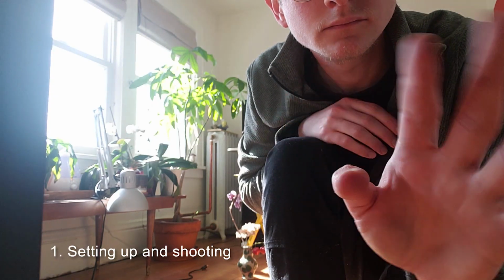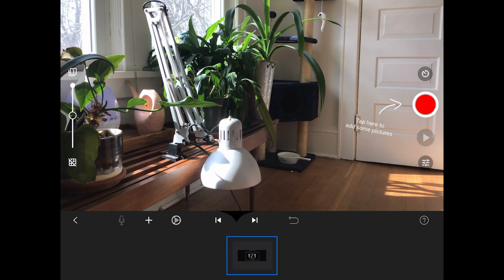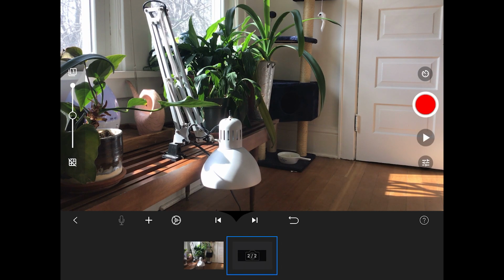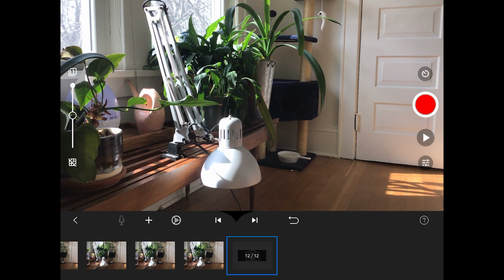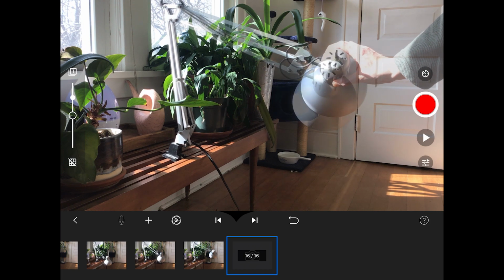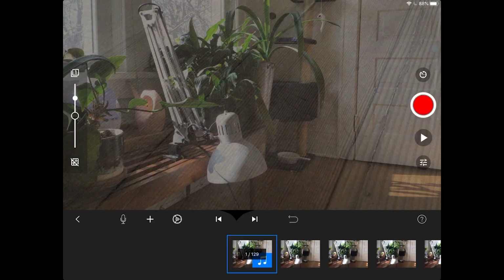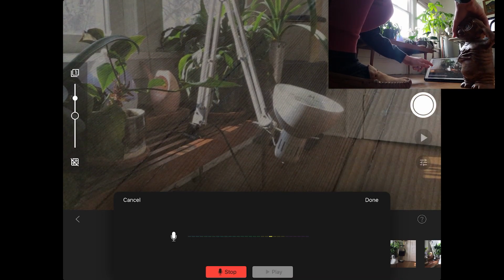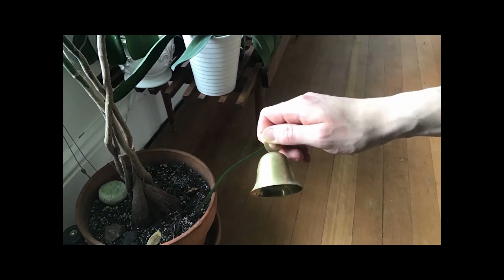Stop Motion Phenomine Assignment Demo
Phenomine stop motion assignment instructions and demonstration from Mr. Cam